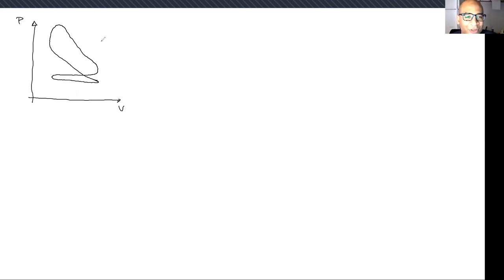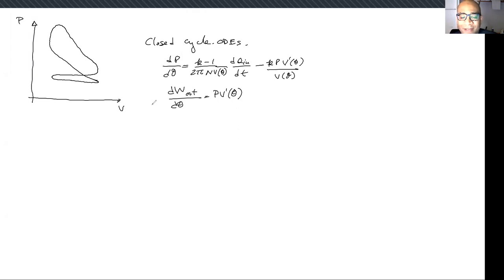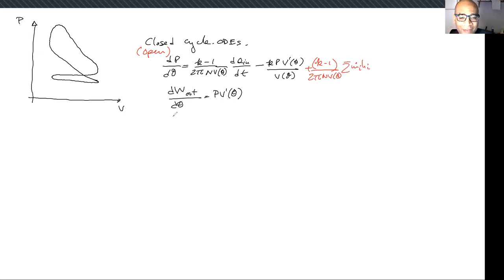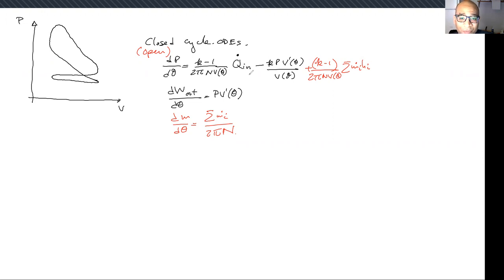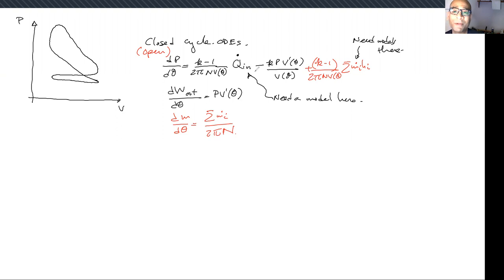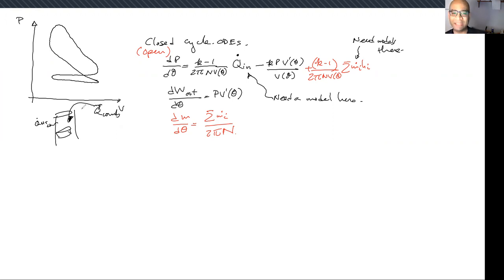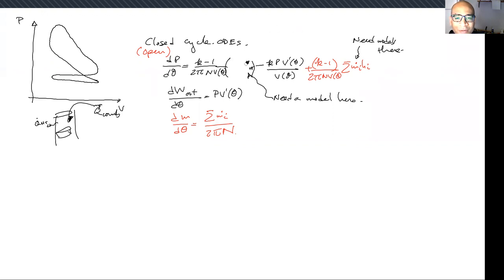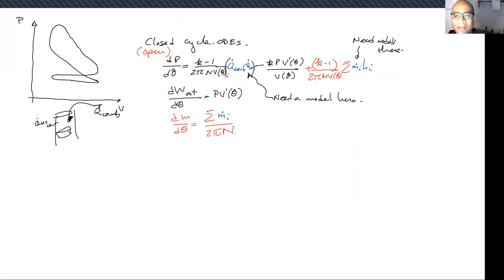Cycle Analysis 1 What are models